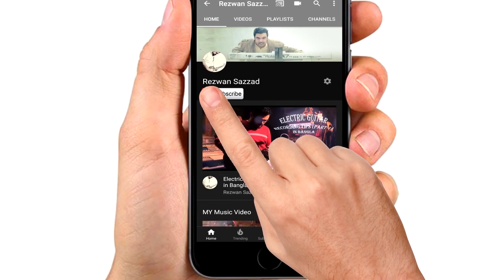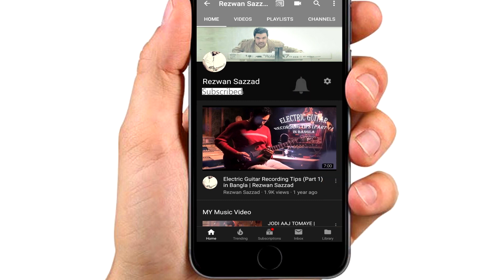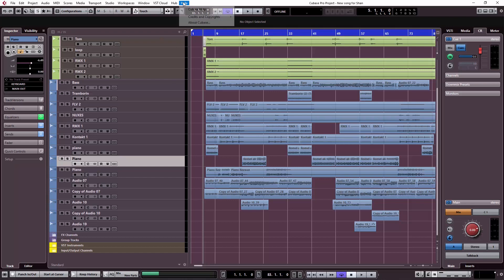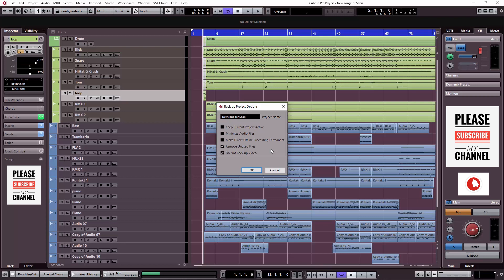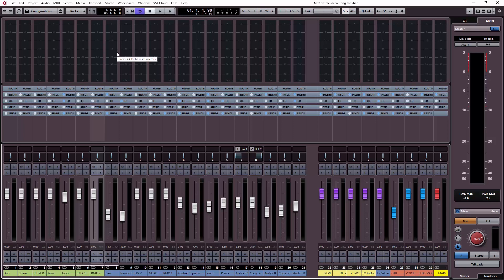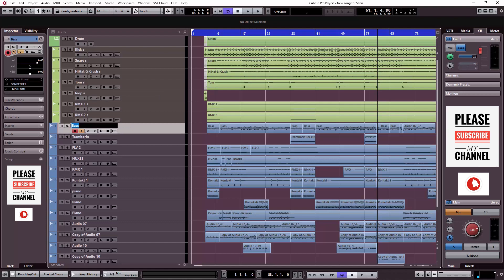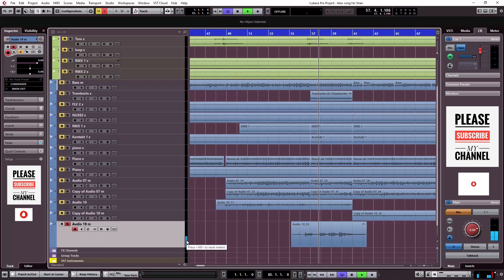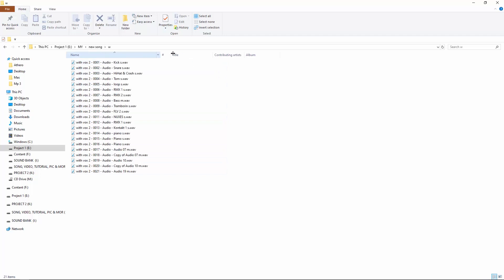Export audio track for mixing in Bangla | Audio Mixing Tutorial In Bangla | Rezwan Sazzad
In this video, i discussed how you batch export your tracks if you need to send them to another mix engineer or to import back into your Mix Template.

আমার সংগীত আয়োজনে আমার পছন্দের কিছু গান এবং FILM OST SHARE করলাম, আশা করছি সবার ভালো লাগবে ।